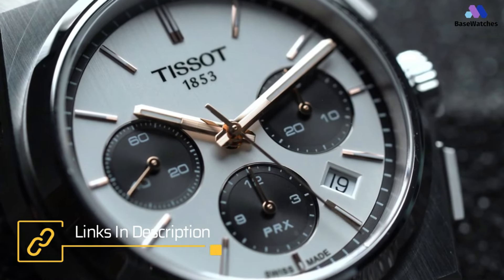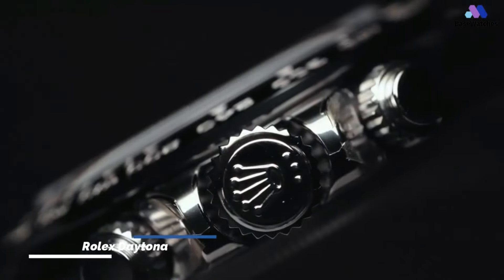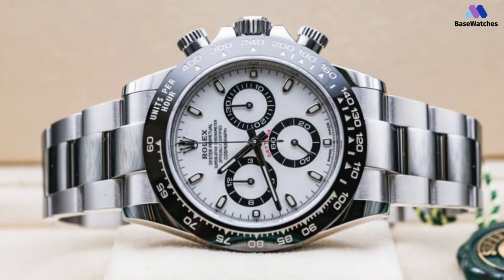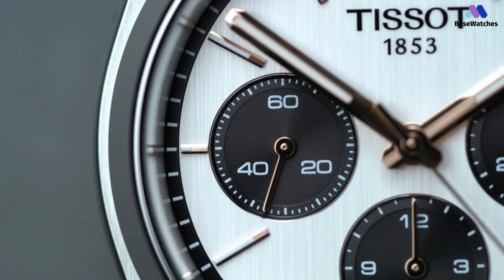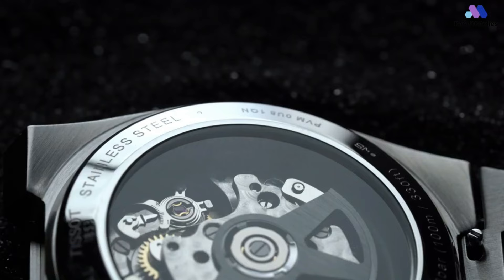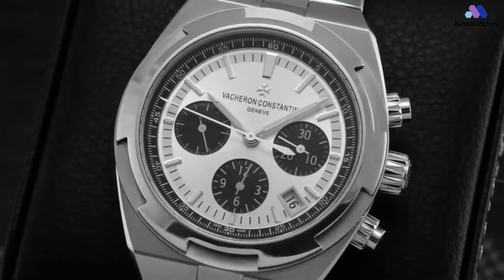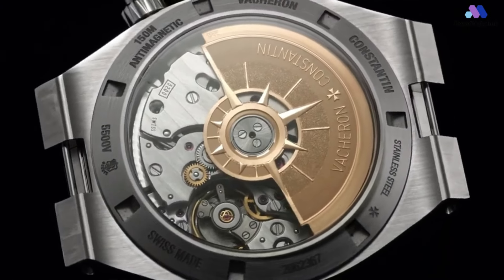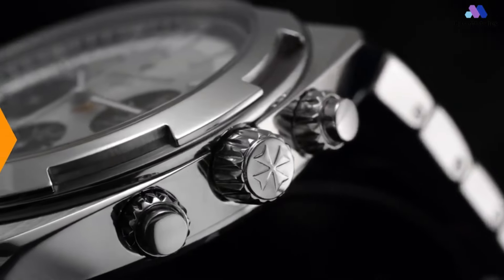Top 3: Watches With Panda Dial In 2024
⌚ 01. 00:36 Rolex Daytona
👾 Similar Products Aliexpress
⌚ 02. 01:35 Tissot Prx Automatic Chronograph
👾 Similar Products Aliexpress
⌚ 03. 02:58 Vacheron Constantin Overseas Chronograph